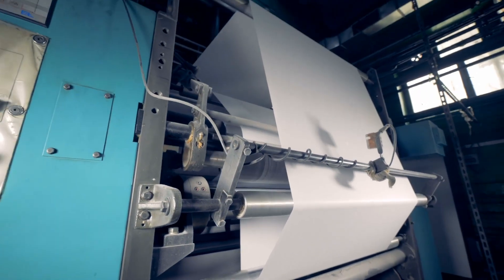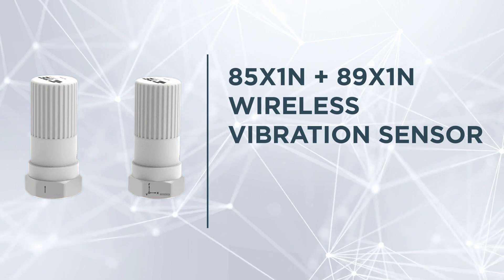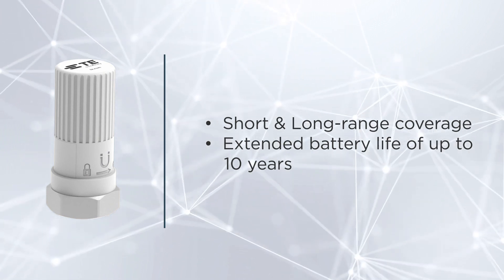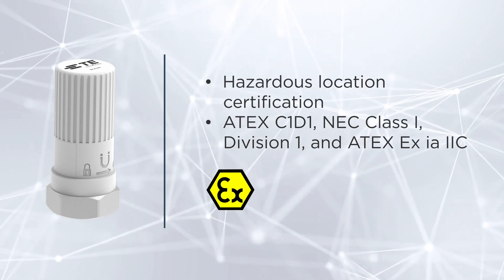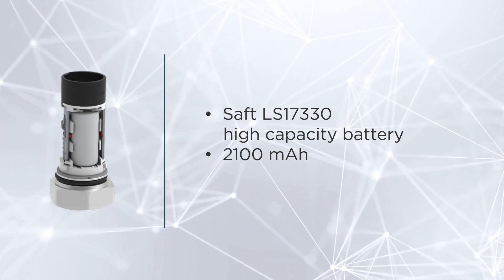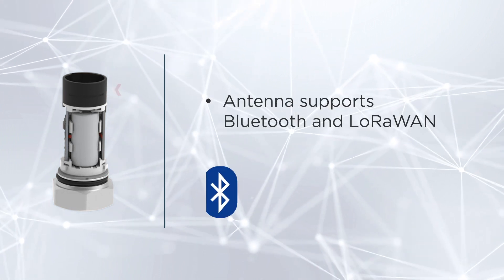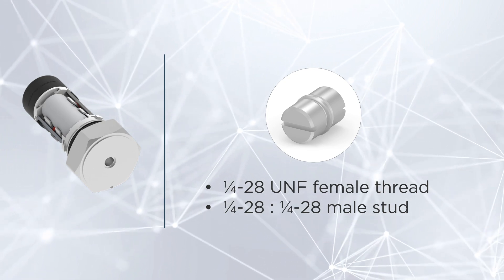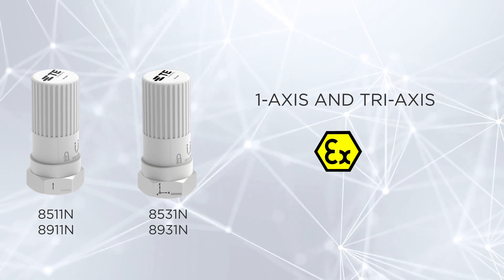Wireless IoT Vibration Sensors for Industrial Monitoring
Introducing TE Connectivity's IoT wireless vibration sensor series, bringing great stability and longevity to industrial monitoring. Utilizing both Bluetooth® Low Energy and LoRaWAN® technology, these compact sensors fit seamlessly into tight spaces and diverse environments. These sensors offer a wide-bandwidth, with excellent resolution of up to 10kHz, compared to 4kHz in common MEMs-based models. The design features short and long-range reach with edge-computing for user-configurable settings and features.

TE Connectivity is a global industrial technology leader creating a safer, sustainable, productive, and connected future. Our broad range of connectivity and sensor solutions enable the distribution of power, signal and data to advance next-generation transportation, renewable energy, automated factories, data centers, medical technology and more. With more than 85,000 employees, including 9,000 engineers, working alongside customers in approximately 130 countries, TE ensures that EVERY CONNECTION COUNTS. and on LinkedIn, Facebook, WeChat, Instagram and X (formerly Twitter).